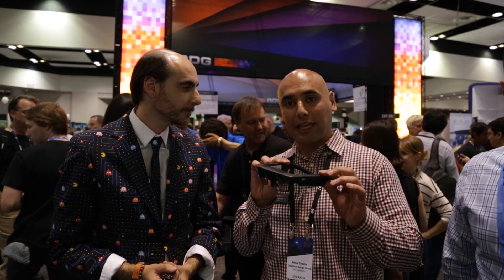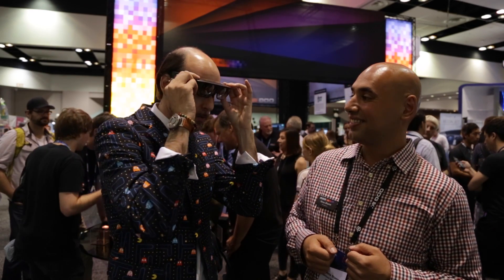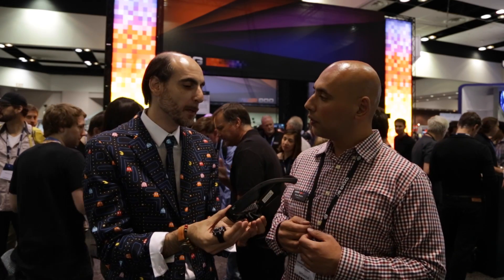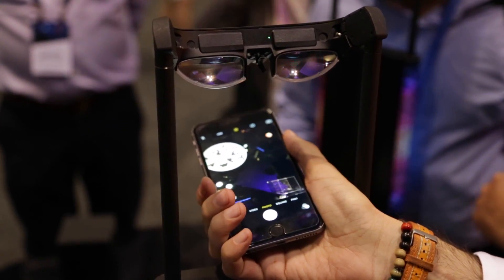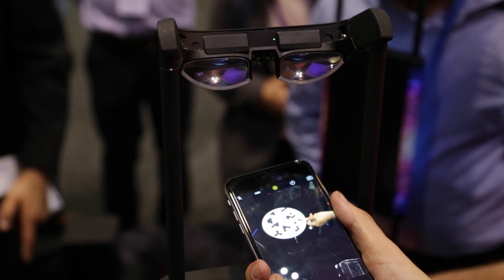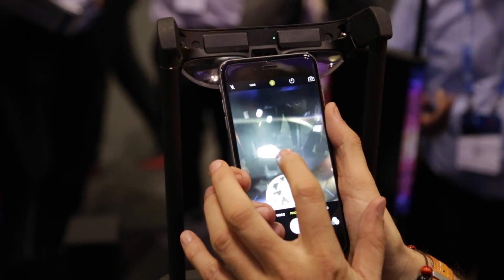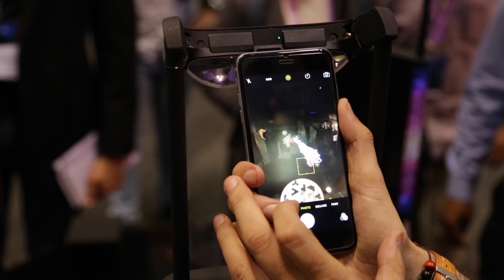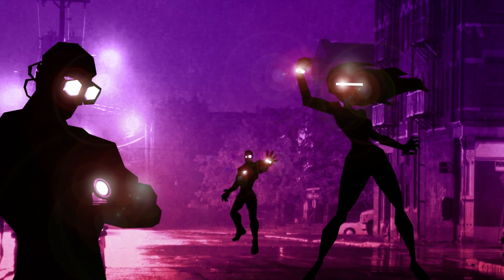AWE.tv Floor Demo with Nima Shams, Vice President, Head-Worn - ODG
Interviewer: Rafi Albo, CEO - SEGMARKETING. Product demonstration from the floor of AWE 2016 Exhibit Hall - the world's largest augmented reality event - presented by Super Ventures.